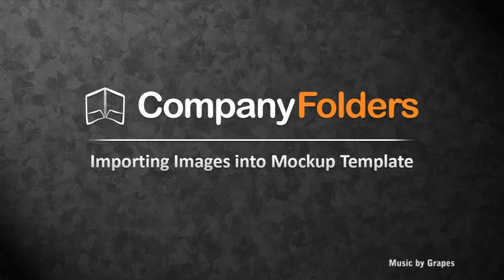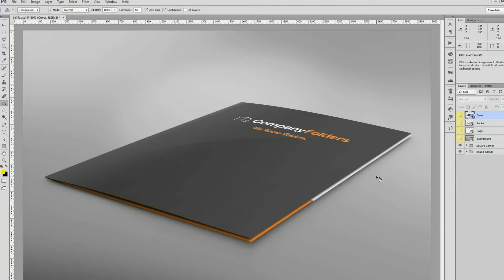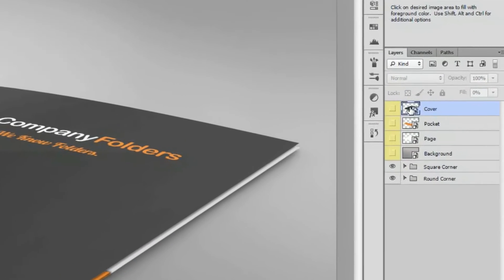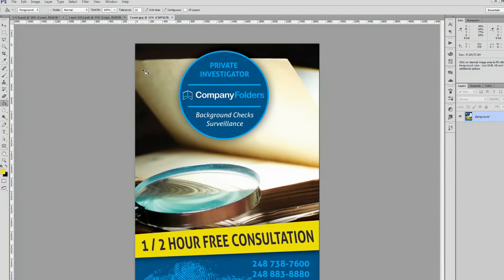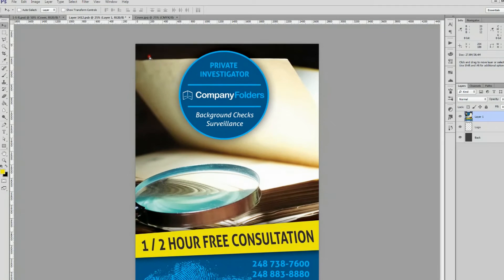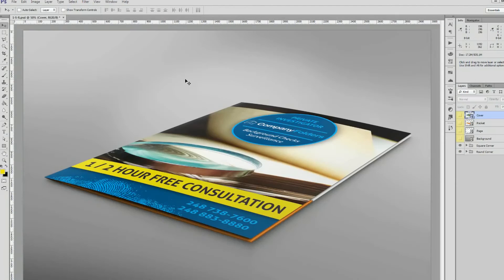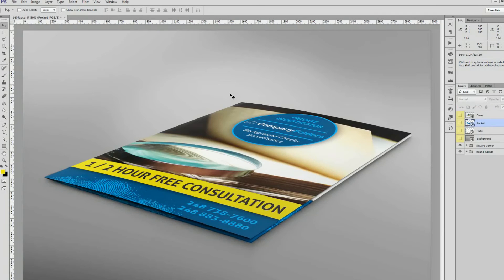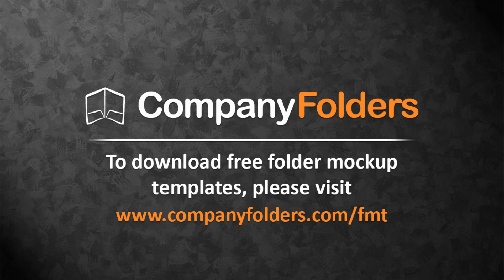Importing Images into PSD Mockup Templates (2/3)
We'll show you how to import the images you've extracted from Company Folders' design templates, as seen in our previous tutorial